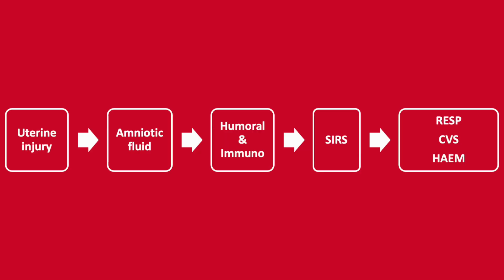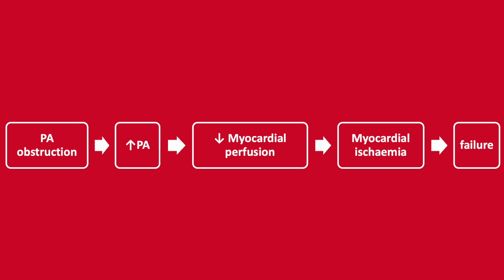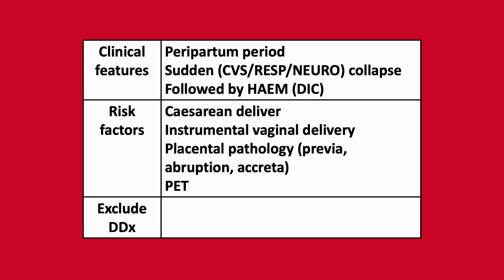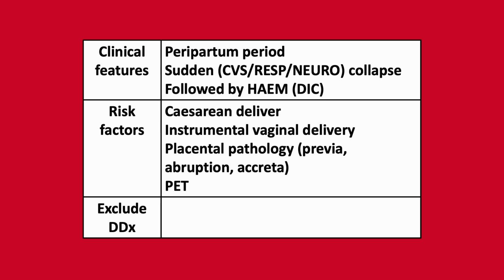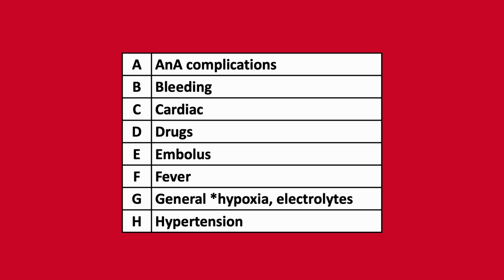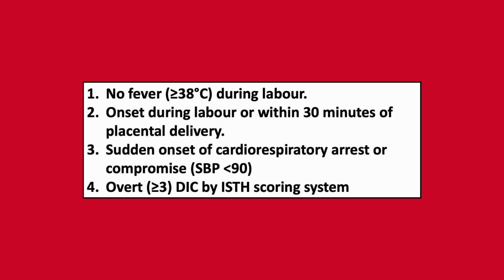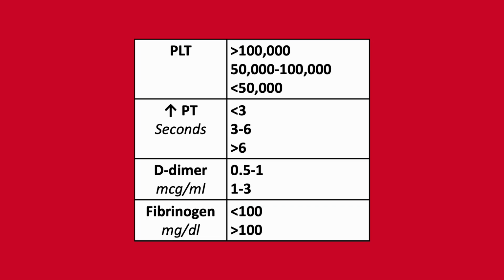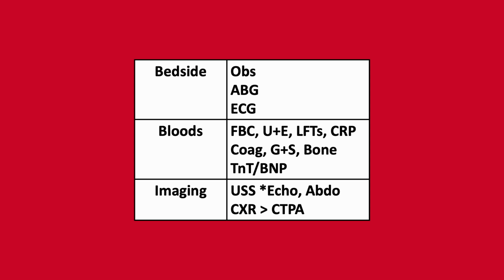The Amniotic Fluid Embolism: A Scary Labour Complication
Amniotic Fluid Embolism in Critical Care
Incidence, pathophysiology, Clinical features, investigations and management